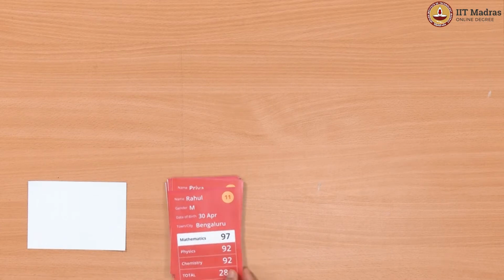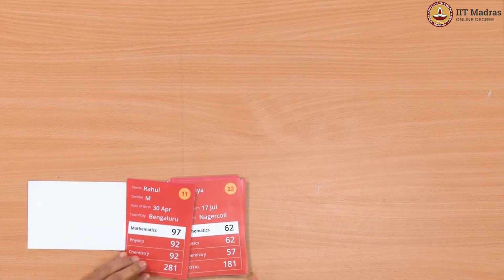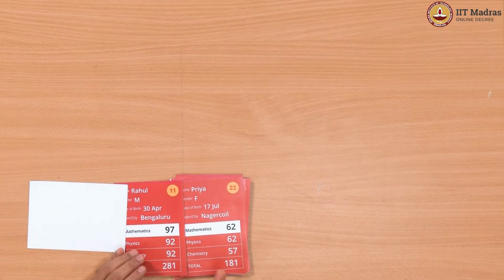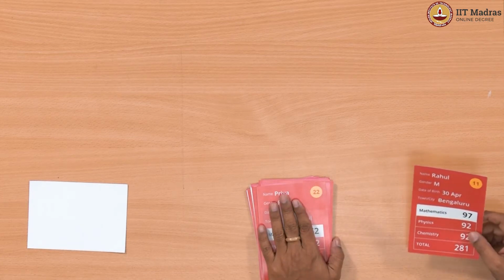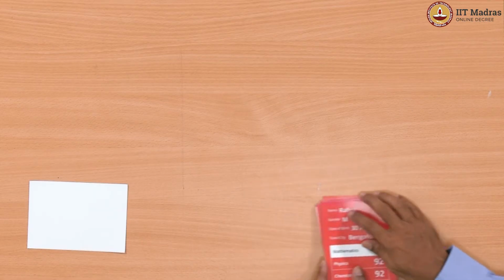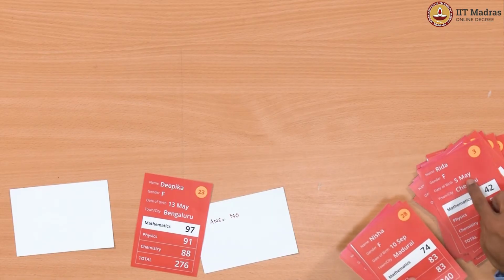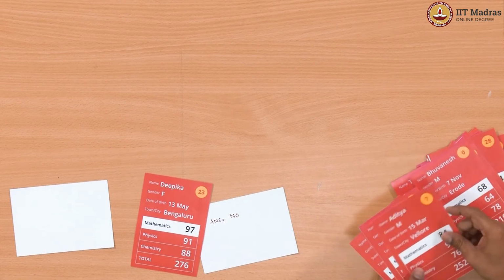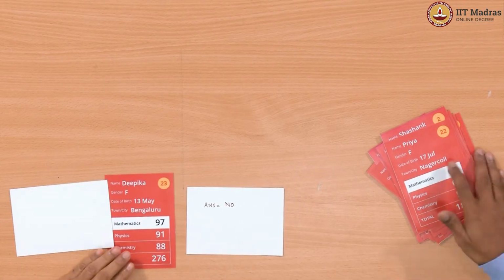W4_L4.8: Procedure to find same date of birth for different students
Video Overview
 This lecture explains a procedure to identify students who share the same date of birth. Using algorithmic steps, we demonstrate how to detect matches efficiently and highlight applications in data handling.